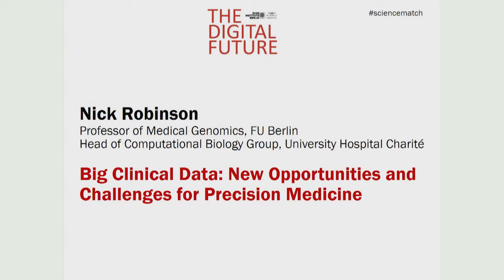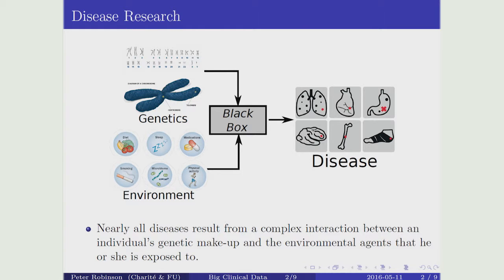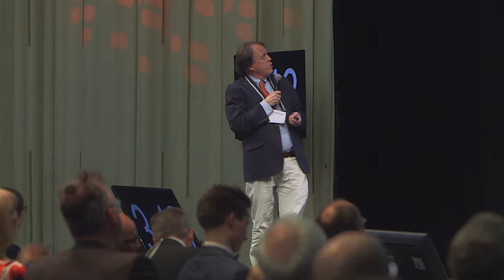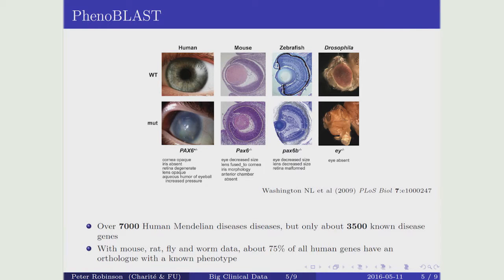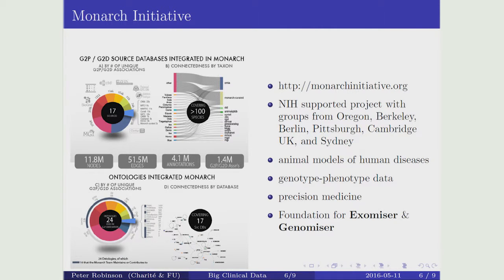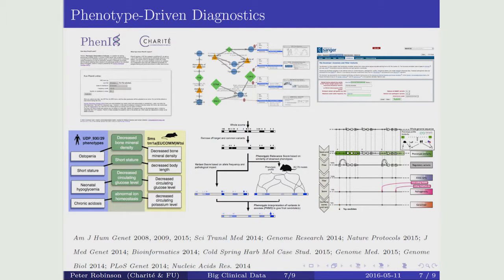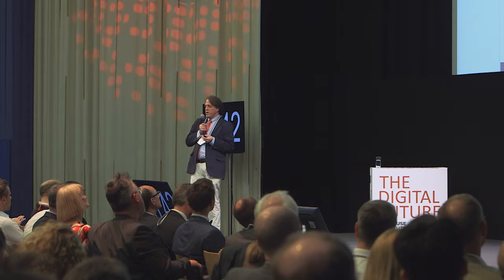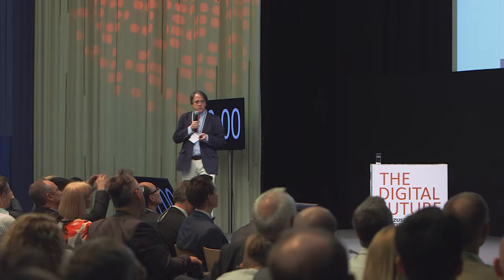Nick Robinson, Professor of Medical Genomics, Freie Universität Berlin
Nick Robinson, Professor of Medical Genomics, Professor of Bioinformatics, Freie Universität Berlin, Head of Computational Biology Group at the University Hospital Charité
"Big Clinical Data: New Opportunities and Challenges for Precision Medicine"